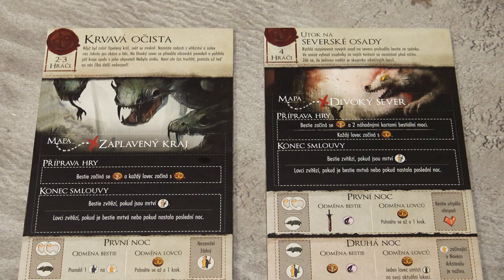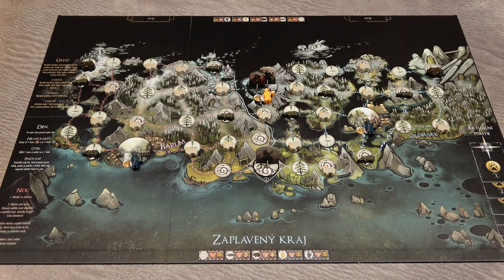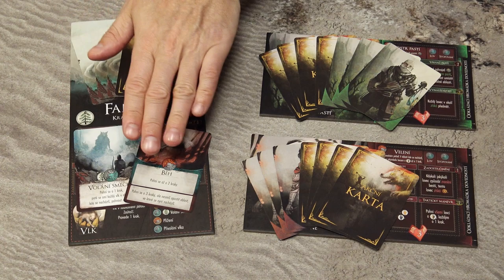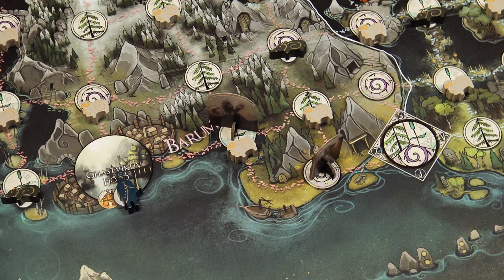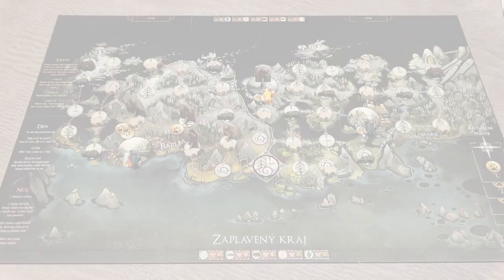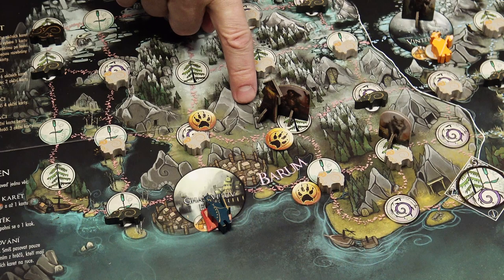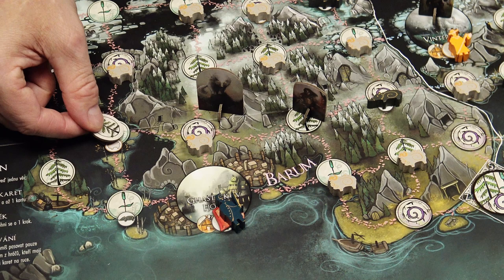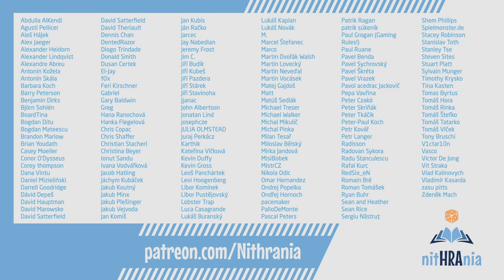Game in a Nutshell - Beast (how to play)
[IMPORTANT] - If the Beast moves over any location with a settler or hunter on it, the Beast places a trail token on the location with the settler or hunter after all movement has been made.
(This rule is not mentioned in the video, apologies.)
[2-PLAYER DRAFT] - Beast will have 4 cards at the end of the draft, Hunter will have 8 cards, then give 4 to each Hunter-character.
"Game in a Nutshell" is a series of videos designed to teach the board games. In this video we're going to learn how to play Beast.

Index:
00:00   Intro
00:41   Setup
03:37   Gameplay

05:14   Dawn
 05:37   3-Player Draft
 06:30   4-Player Draft
 06:57   2-Player Draft
07:58   Day
 08:13   Play Cards
 08:56   Pass
 09:37   Flee
 10:06   Card Types & Discard
 10:47   Rules for Playing the Cards
 12:07   Current Location
12:55   Actions
 13:01   Beast Movement
 14:13   Hunter Movement & Trails
 15:46   Revealing
 16:38   Searching
 17:04   Attack
 18:05   Ancient Power
 18:26   Grudges
 19:04   Player Death
 19:43   Nearby
 20:00   Watchtowers
 20:43   Summons
 22:15   Gain Item / Gain Beastly Talent
 22:33   Traps
 24:21   Transform Location
 24:55   Reactions
25:14   Night
 27:23   Upgrades